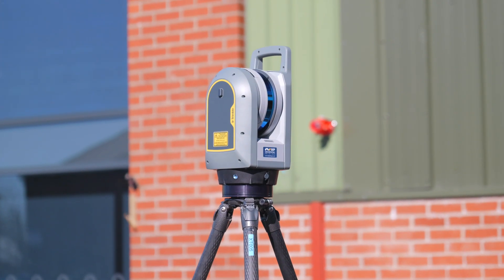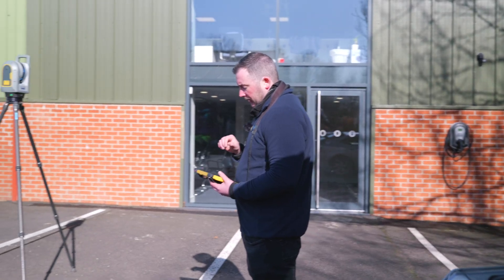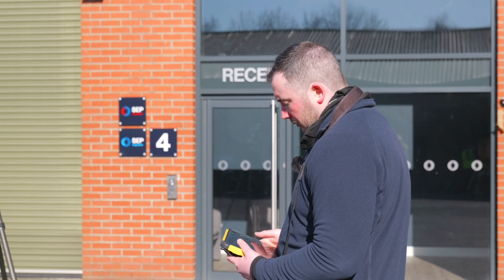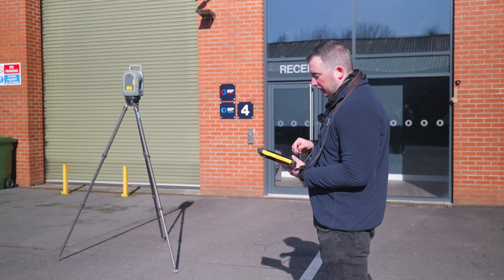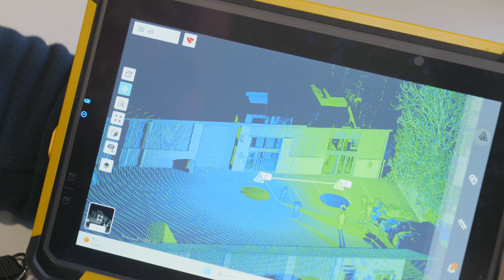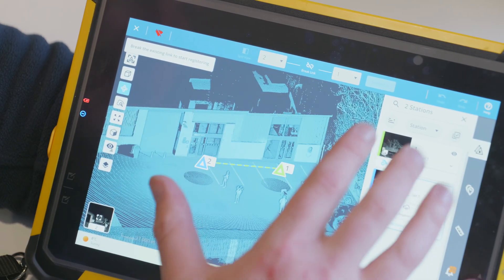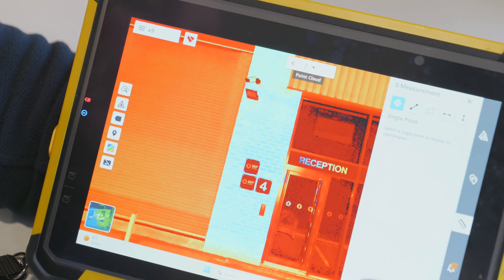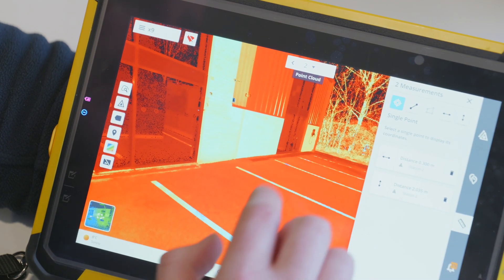Trimble X9 Laser Scanner Product Review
Watch as our Support Technician Chris sets up the Trimble X9 to demonstrate its capabilities when put to work on a real-world site. Standing on a sturdy tripod and combined with the Trimble T10X Data Collector, this scanning solution can tackle almost any project.

The Trimble X9 is a 3D laser scanning system incorporating the latest technologies from Trimble. It excels in all areas, with short scan times, high accuracy, and powerful automation.

In the video, you can see how this scanner easily creates detailed 3D models which can be interacted with on-site. This enables surveyors to make adjustments as they work, saving countless hours and unlocking new possibilities.

If you're unsure what equipment you need for an upcoming job, don't hesitate to get in touch with us. The SEP team will be happy to provide tailored recommendations.